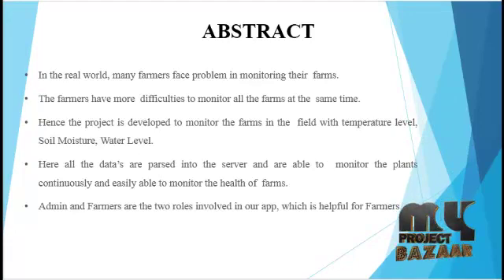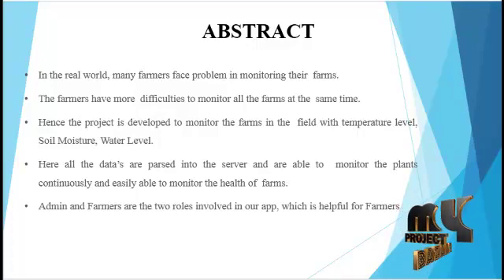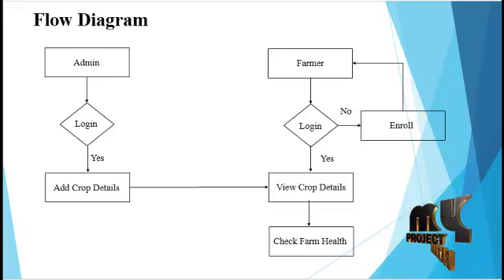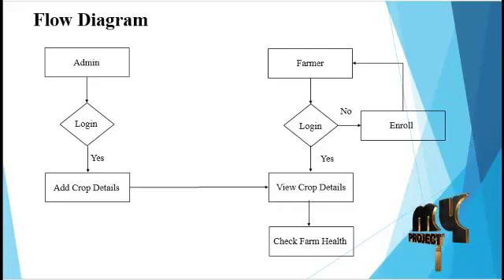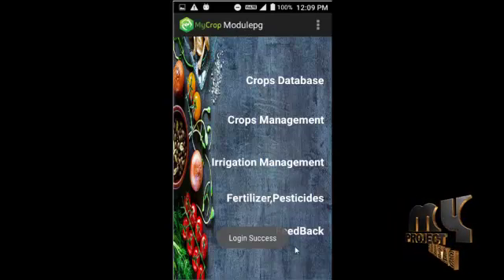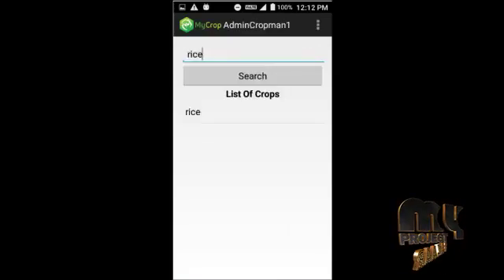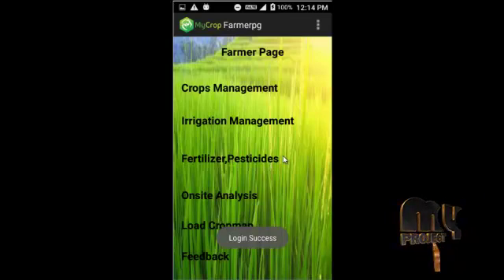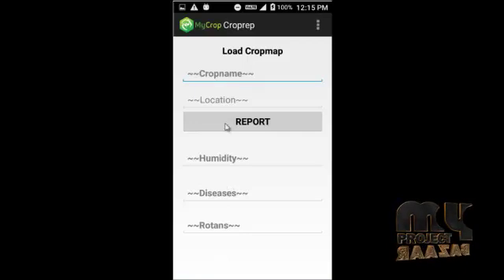Deployment of IoT based smart security and monitoring device for Agriculture